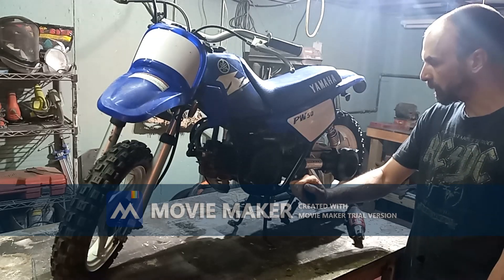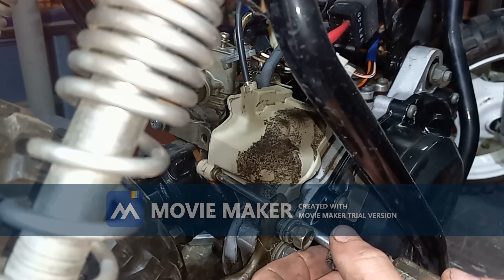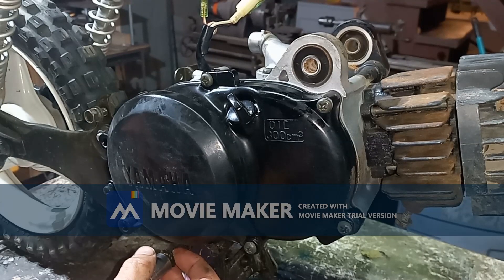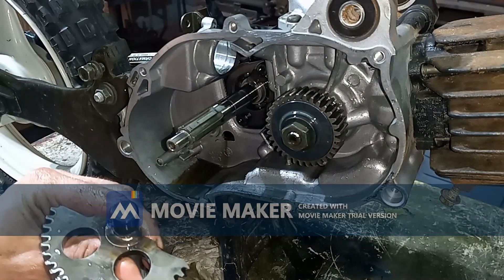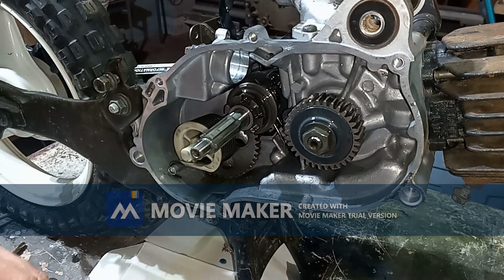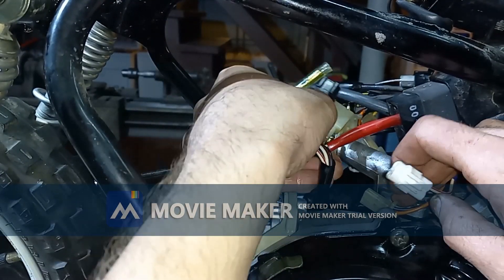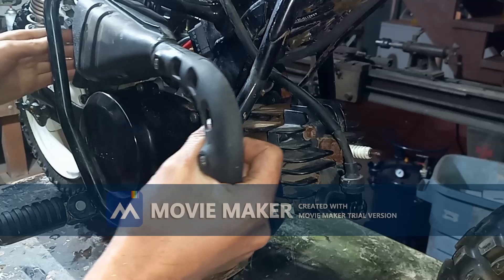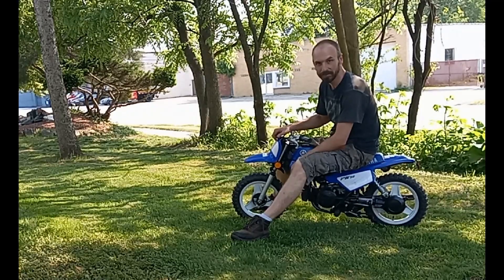PW50 Kick Starter Fix - Full Process - Replacement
This video shows the complete "how to" process on fixing a broken kickstarter or kick shaft gear on a Yamaha PW50 & PW80.  We cover the process from start to finish including, bike disassembly, part repair, and bike reassembly.

Parts used in repair:
Kick starter
Air filter & spark plug
Case oil